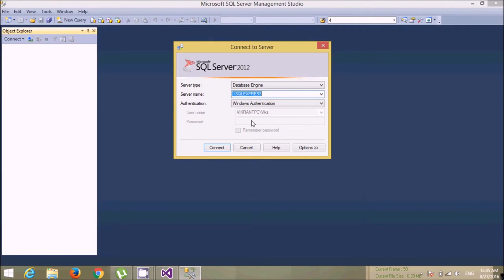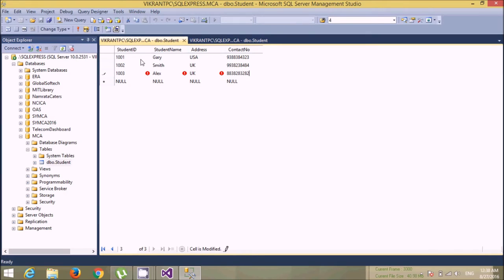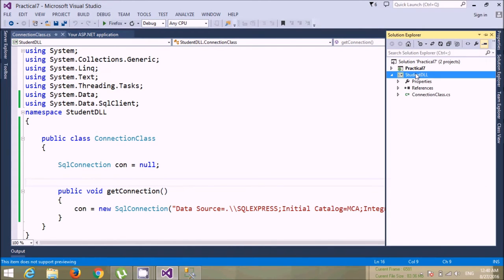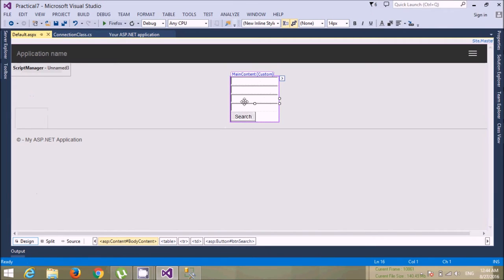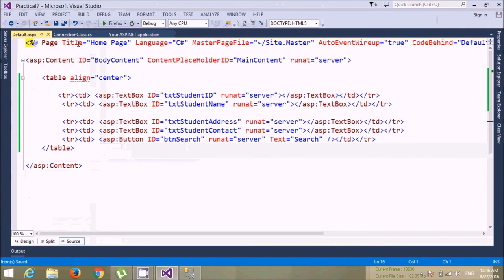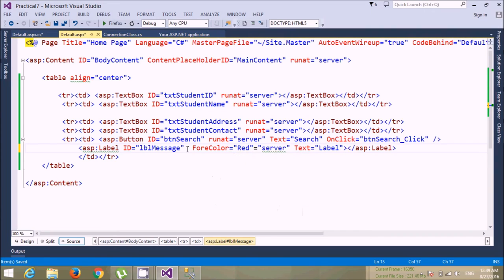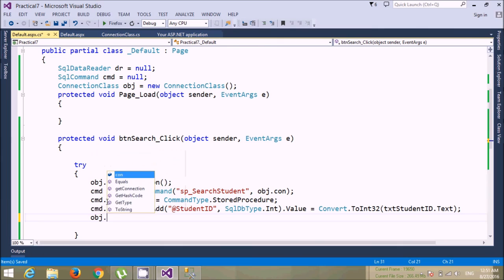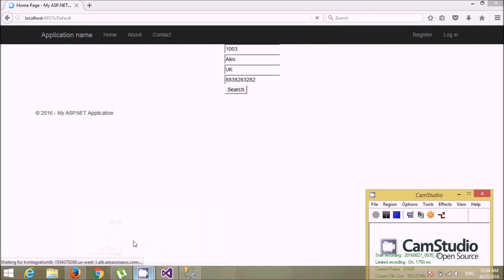Fetching Records from Database Using ADO NET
ADO.NET Application for fetching specific record from Database